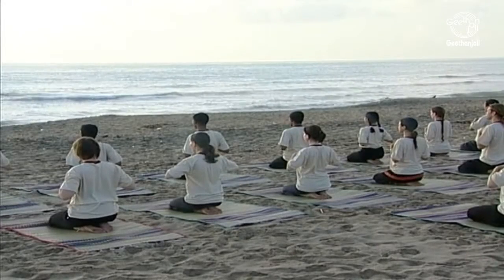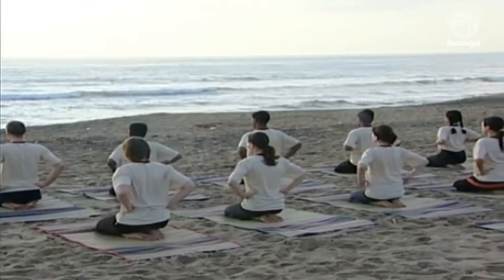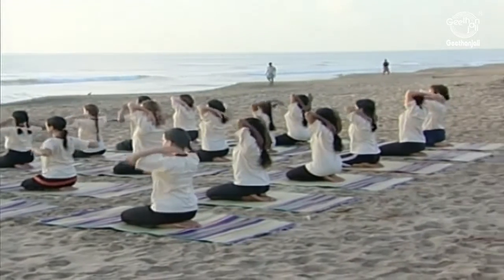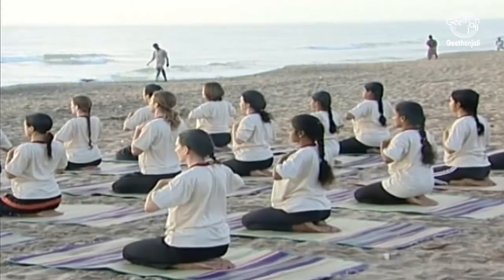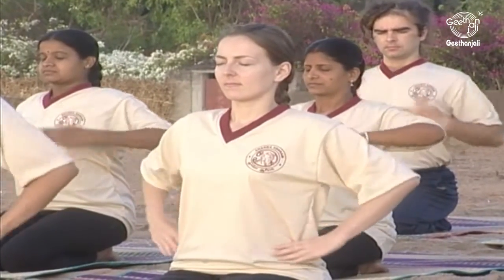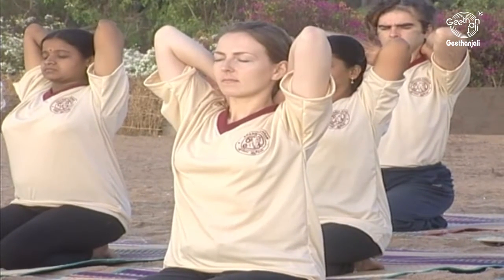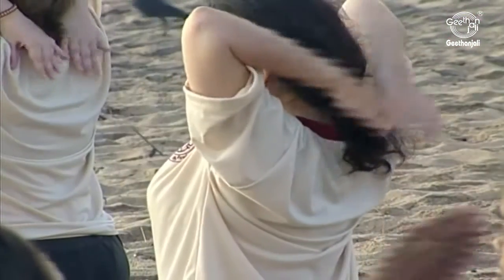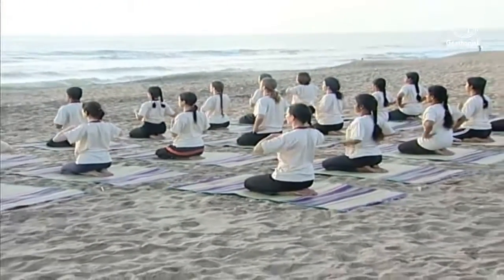Yoga Exercise For Proper Breathing - Adhyam Pranayama (Clavicular Breathing)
PRESENTED BY: DR.ANANDA BALAYOGI BHAVANANI OF ANANDA ASHRAM ICYER PONDICHERRY
Clavicular Breathing or (Adhya) known as Upper lobar breathing also it is breathing into the upper region of the lung. For practicing this breathing sit in Vajrasana and place your fingers underneath your collarbones. As you inhale, feel your upper chest rising slightly. Keep your shoulders relaxed; avoid raising or tension them. In this breathing the air is forced into the uppermost regions of the lungs thus ventilating the upper lobes.
Benefits -
This Pranayama maximizes the intake of oxygen and expel of carbon dioxide. As it involves breathing into all the regions of lung it relaxes muscular restriction in and around the diaphragm, ribs, and chest, allowing for them breath to flow freely and naturally at all times.